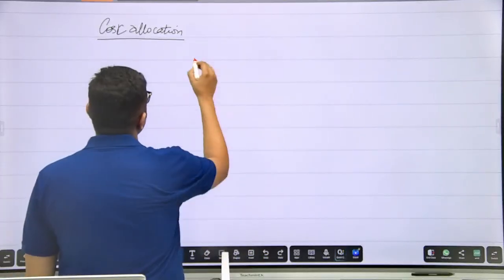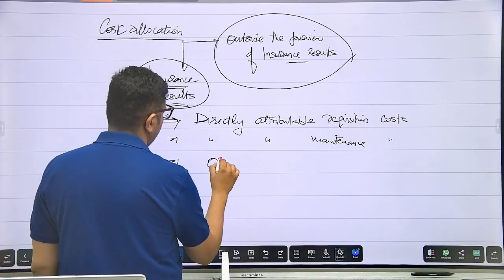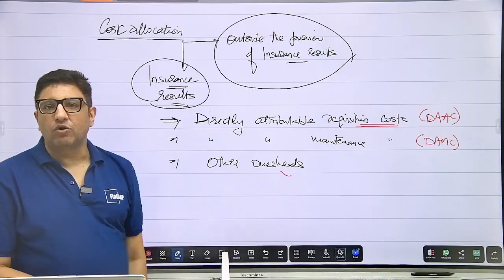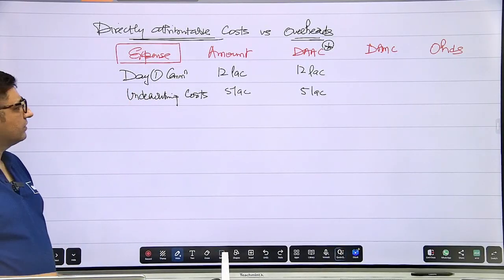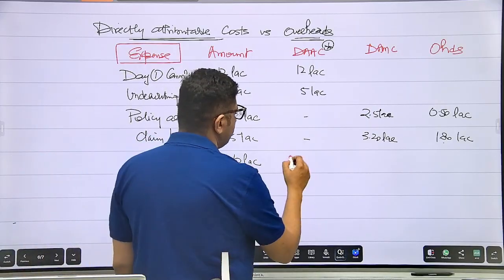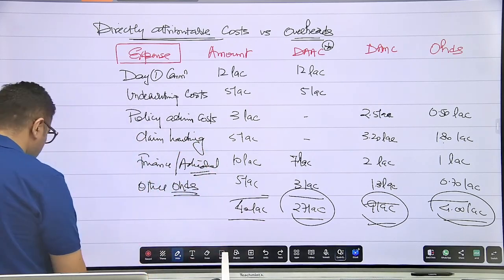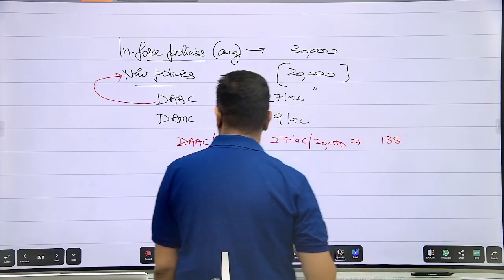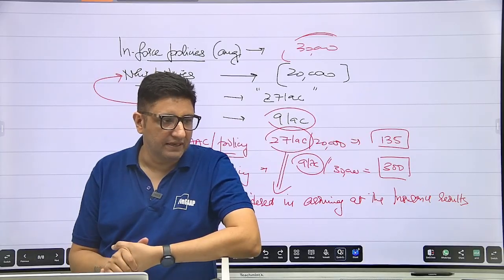Ind AS 117 - Cost allocation (DAAC / DAMC and Overheads)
Ref Para 28A: An entity shall allocate insurance acquisition cash flows to groups of insurance contracts using a systematic and rational method